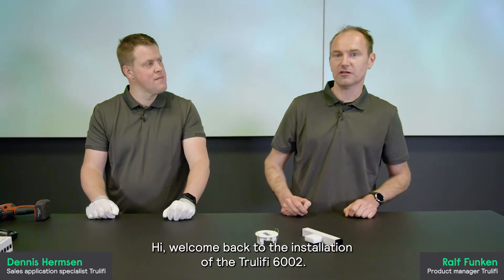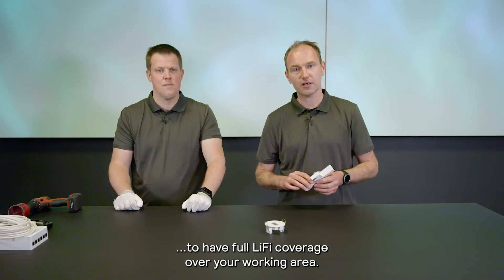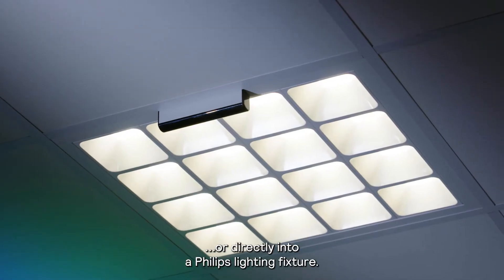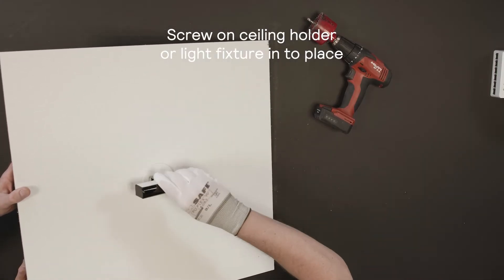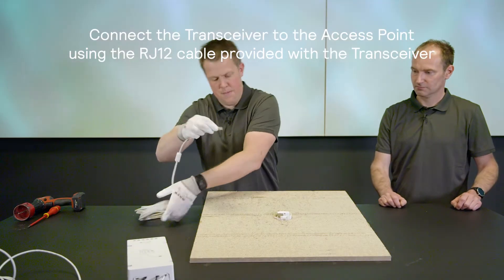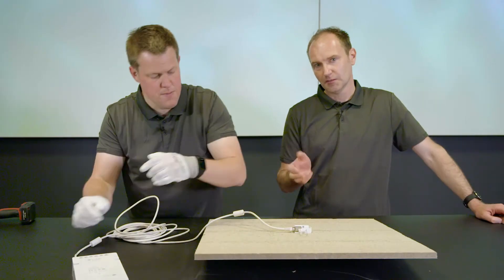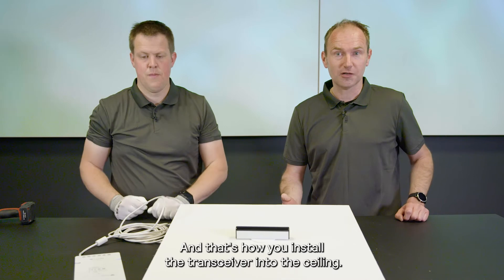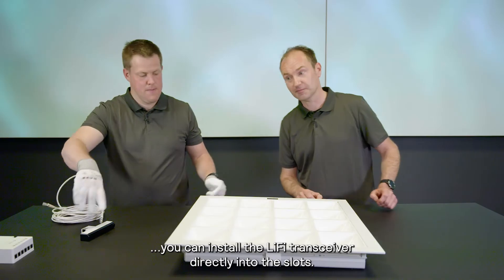Trulifi - Installation step 2. How to install the Trulifi Tranceiver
Learn how to install the Trulifi 6002 Transceiver to start your LiFi experience fast and easy. Check also the other videos in the series to learn all about installing Trulifi

LiFi, short for light fidelity, is a wireless communication technology that uses light waves instead of radio frequencies to transmit data through a range in the light spectrum, both visible and invisible. Your data is not for everyone. Trulifi by Signify can help to protect your data by offering a unique layer of physical security. Light will stay in the room, as will your data.

Benefits of Trulifi:
• Unique physical security. You have to be in the room to connect.
• Consistent high-speed connectivity. Immune to radio interference, stable connectivity with up to 845 Mbps.
• Low latency for real time data streaming.

Applications for LiFi:
• Digital Industries: IoT applications when radio is no option
• Devices: Wireless connections with ultra-low latency for flawless XR experiences
• Office: Increase productivity while your data is safe
• Aero and transportation: Creating the best online experience for traveling
• Government and Defense: Secure wireless broadband data-connections up and running within minutes"